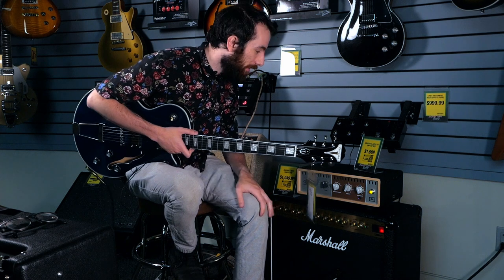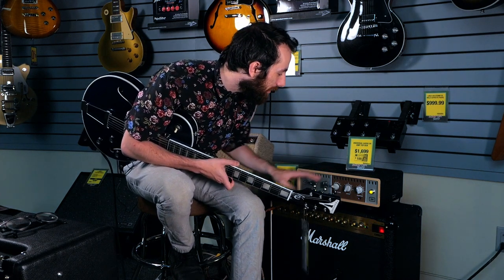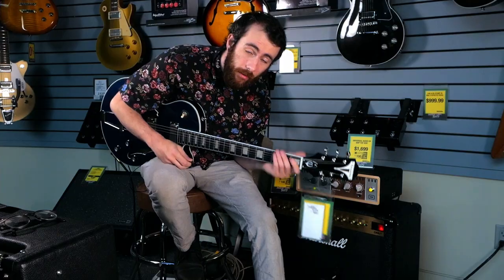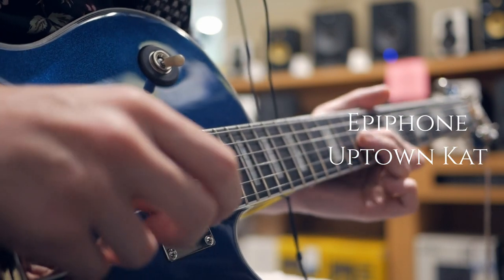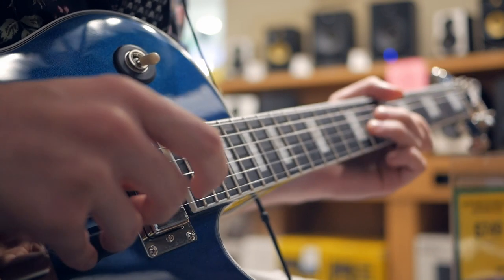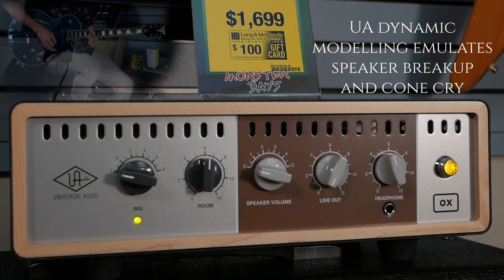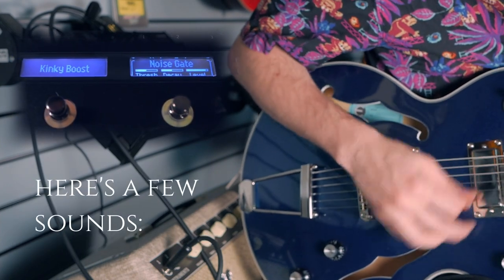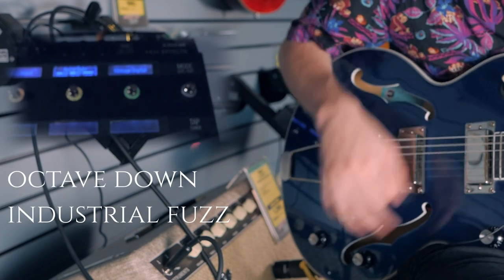MORE MONSTER DAYS SPECIALS